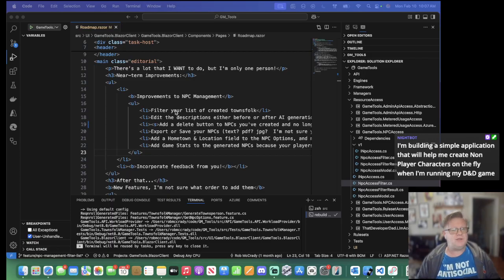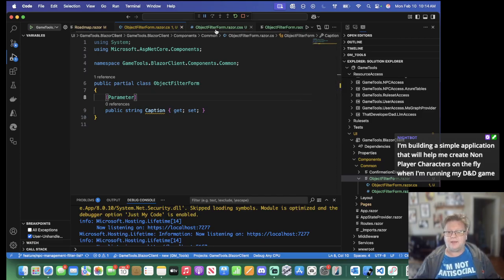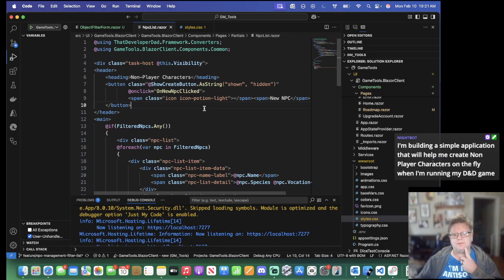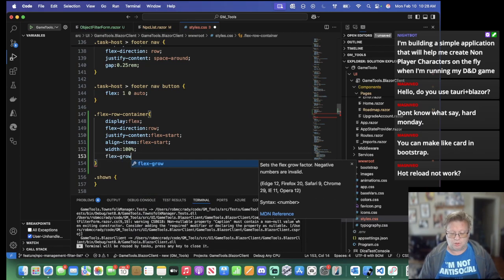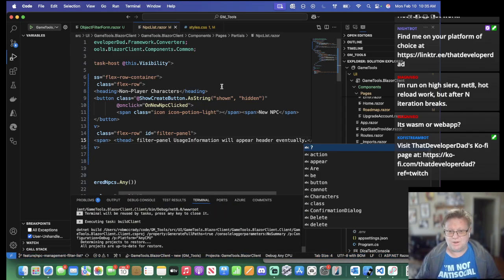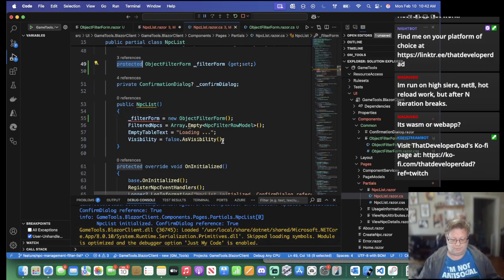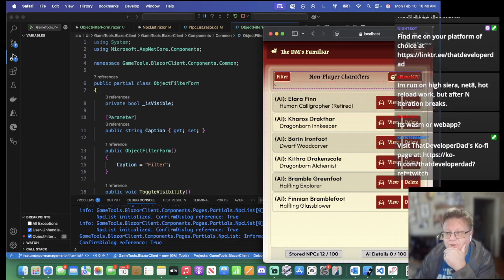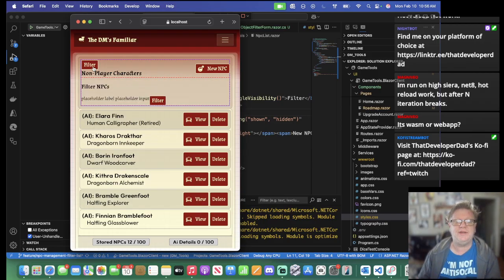The DM's Familiar: Filter NPCs - UI Layout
This working session I added the necessary files to the UI project so that I can create a Filter NPCs capability.

Right now, your NPCs are showing up as a plain list, sorted from newest to oldest.  This is fine if you've only got a handful of characters made, but once you get more than a dozen or so, it'd gonna be a pain to locate the one you need in the moment.

This session, I added a new Blazor Component called "ObjectFilterForm" as three discrete files in the "Common" namespace.

ObjectFilterForm.razor will hold the HTML / Razor syntax that defines the UI.
ObjectFilterForm.razor.cs has the C# code that will handle the dynamic / interaction type stuff.
ObjectFilterForm.razor.css will have the Styles & Style Overrides for the elements specific to the Filter Form.

You'll notice that I didn't call it "NPCFilterForm" and that's on purpose, because [spoilers] ;)

Next session, we'll get into populating at least one of the filterable attributes for an NPC.  We might have to talk a little bit about the object model for these Game Items and how they're expressed while we're at it, though.  Also because of [spoilers]...

Until next time, be kind to yourselves, and Happy Coding!

-thatDeveloperDad

PS:  Find me on the other places here!